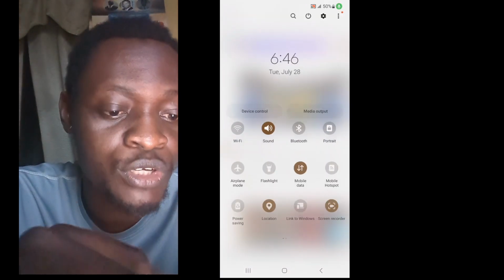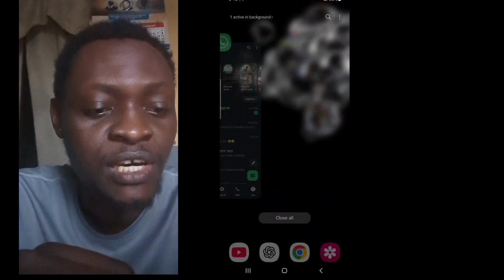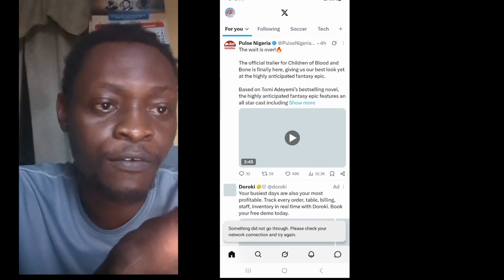How to add videos offline on X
Learn How To Add Videos Offline on X (Twitter) in this easy step-by-step tutorial. In this video, I show you how to prepare and upload videos to X even when your internet connection is slow, and how to save videos for offline use on your device before posting.

Whether you are using an Android phone, iPhone, or PC, this guide will help you manage your video uploads on X more efficiently.

In this video you will learn:

- How to add videos to X from your phone storage
- How to prepare videos offline before uploading
- How to upload videos on X when internet is available
- Tips for faster video posting on X
- Common video upload problems and fixes